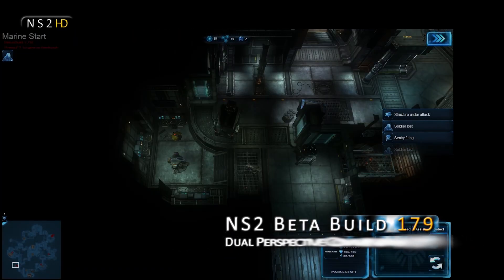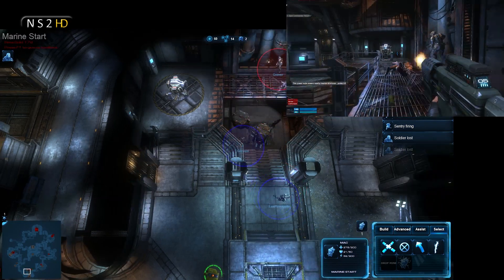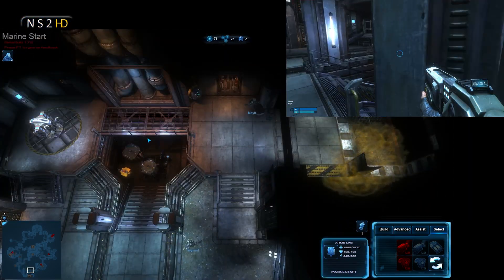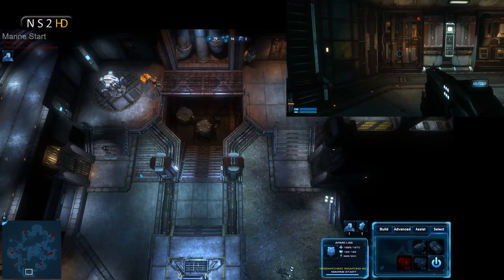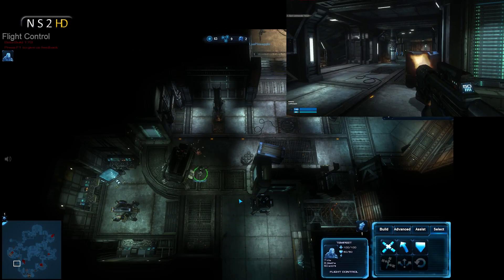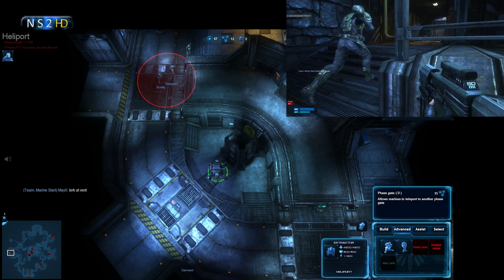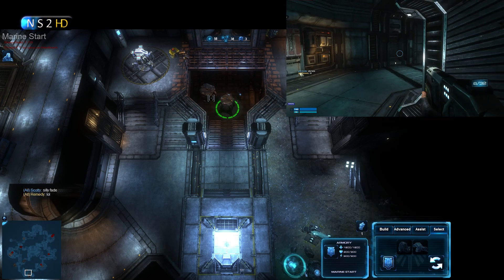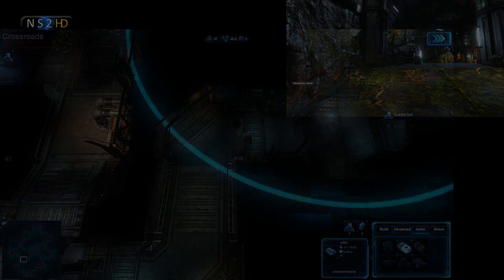NS2HD[227] - Dual Perspective P2/3 - Natural Selection 2 Beta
Natural Selection 2 is a first person shooter cross real time strategy game being developed by Unknown Worlds Entertainment, a small ~6 person team in California. It is a stand alone sequel to the popular Half-Life modification Natural Selection.

The game is currently in beta, and is available to purchase for US$35. Purchasing the game gives access to the beta and the full release when the game is finished. The beta is patched regularly, at a minimum every two we  eks.

NS2 pits the human marine Frontiersmen against the varied alien Kharaa. The two teams, of up to 16 players each, vie for control of strategic points of large and small maps, with the goal of wiping each other out.

Each team has a commander, who views the game from a real time strategy perspective. The rest of the team plays from a first person shooter perspective. Players may seamlessly enter and exit commander mode throughout the game. Teams may build a large variety of structures to aid them in controlling territory, upgrading equipment, and unlocking new lifeforms, weapons, abilities, and support units.

The game is built on a brand new, UWE proprietry engine called Spark. Spark features fully dynamically lit environments (There is no static lighting at all), dynamic occlusion culling, and extreme modability. All game code is written in accessible Lua, and stands apart from the C++ engine.

A full suite of Spark tools, including level editor, lua debugger, cinematic editor, model viewer, and more is included with the purchase of the game.

The development team maintains an active blog including forums where developers post and converse with community members regularly. The development team draws on the contributions of community members. Bug fixes submitted by the community are often included in beta patches.

Beta progress is tracked by 'build numbers,' which are visible in the NS2HD in-video titles, and in the top left corner of the game (red text).